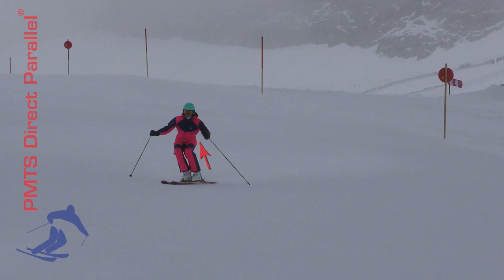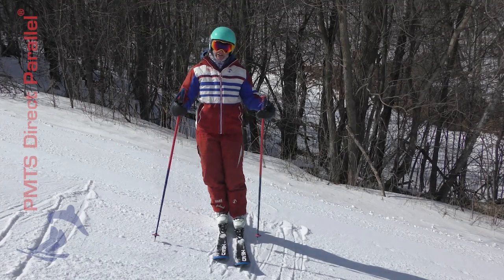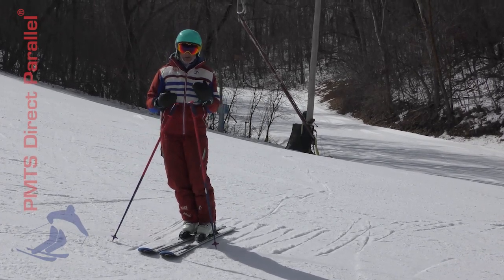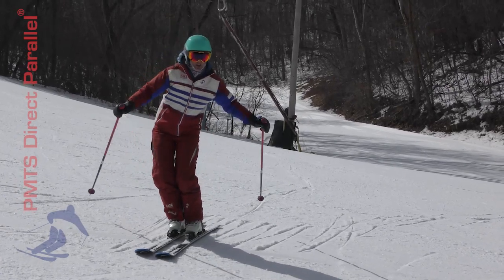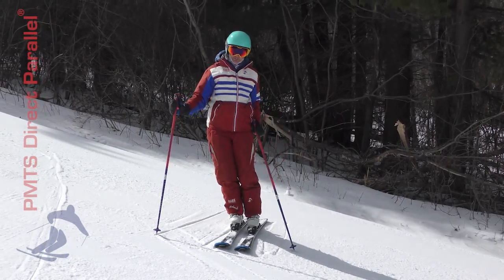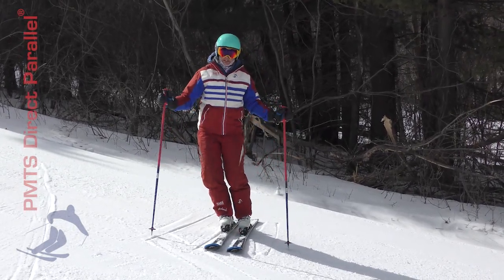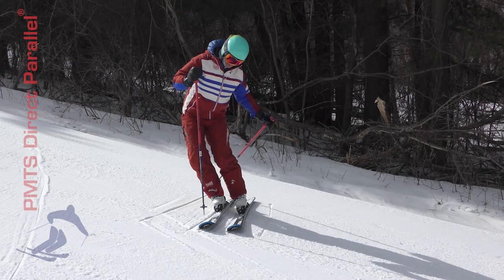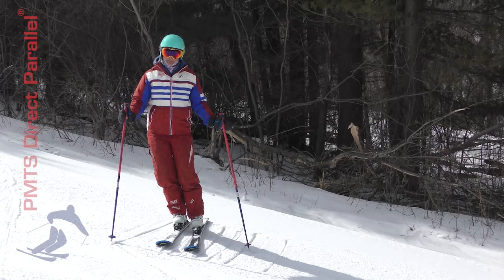Excerpts from "Transfer Balance to the Uphill Ski"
This is an excerpt from our full-length, instructional video titled "Transfer Balance to your Uphill Ski". The ability to transfer balance to the uphill ski is critical for starting turns with the skis parallel; starting turns quickly, where and when you want; and maintaining your balance and control continuously, rather than struggling to find balance each turn. Take a look and see if you'd benefit from watching the full-length video!